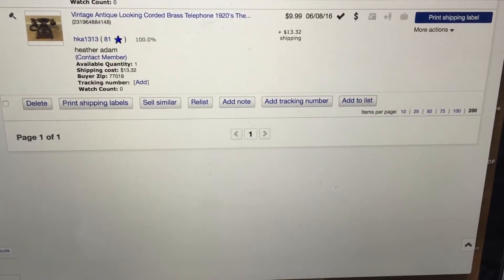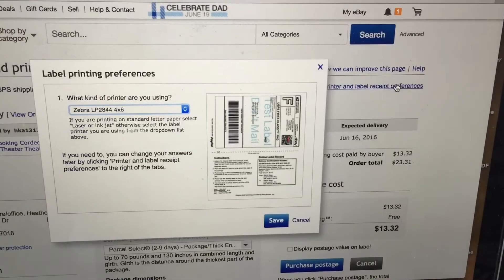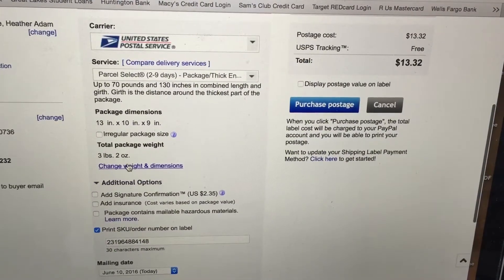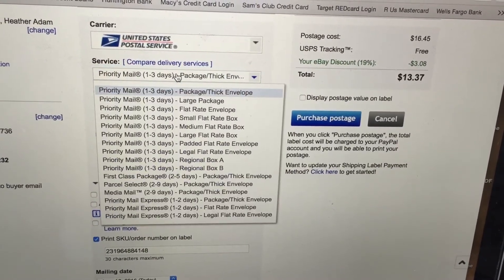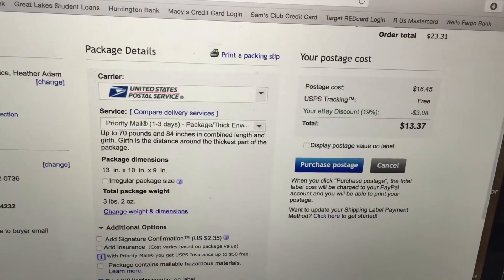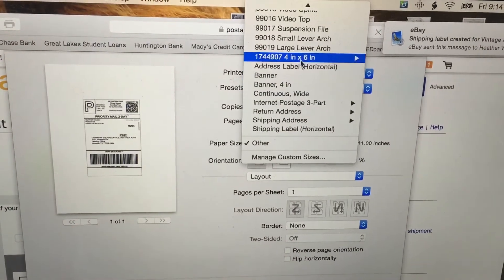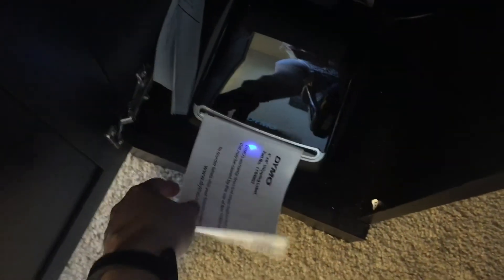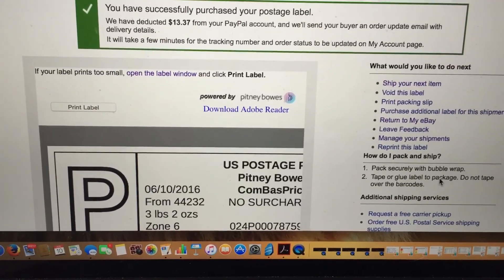How to use the DYMO LabelWriter 4XL To Print Shipping Labels For LuLaRoe Audrey And eBay On Mac Book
Join my LuLaRoe Team! If you would love to become a LuLaRoe Consultant and be on my team,